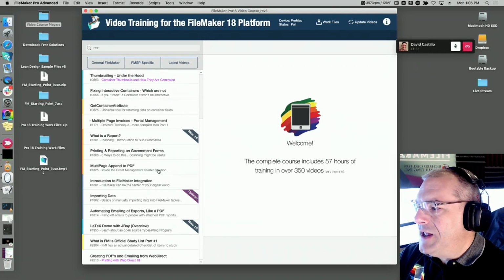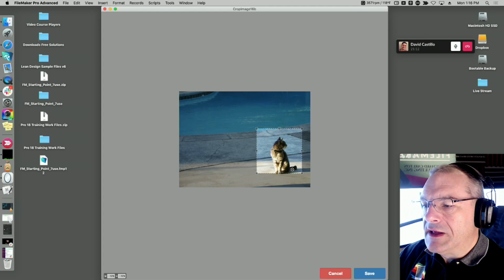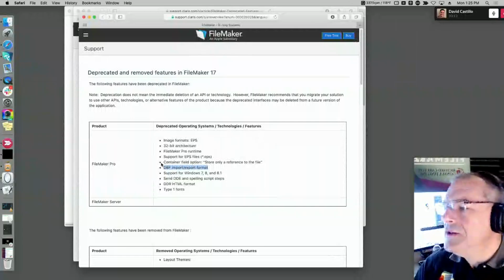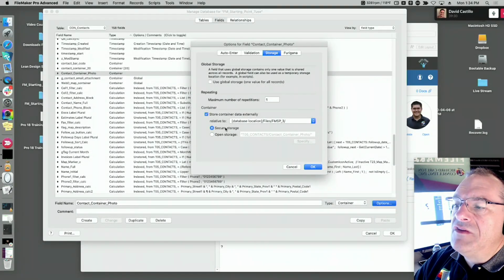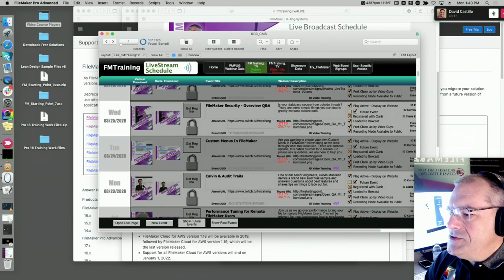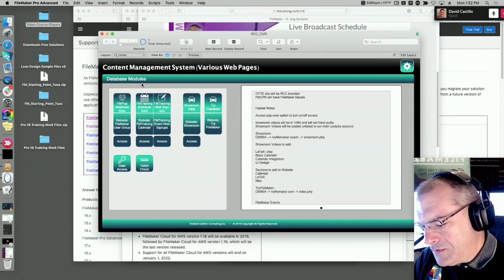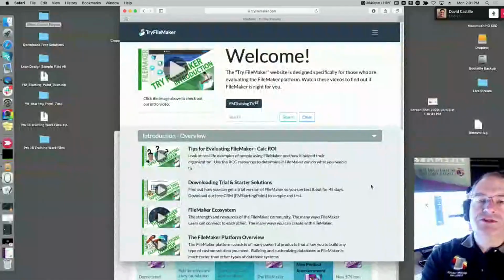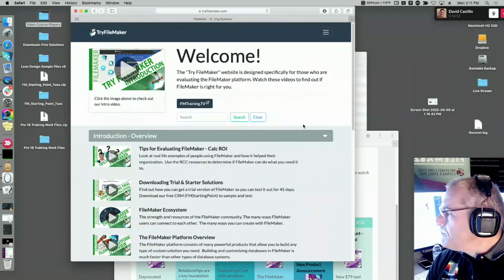Deprecated Features in FileMaker - FileMaker 19 Feature Changes - FileMaker Feature Changes Live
6187 - LiveStream - 04.06.20 - Deprecated Features in FileMaker

Deprecated Features in FileMaker. They may not be completely deleted yet, or maybe they have? do you know about these features? do you want to know more? Come join us and find out.

FMTraining.TV
2122 9th St., Suite 102